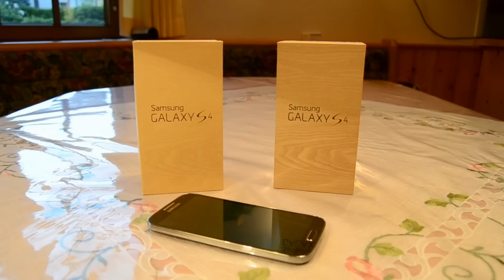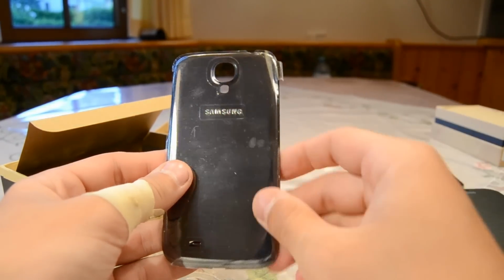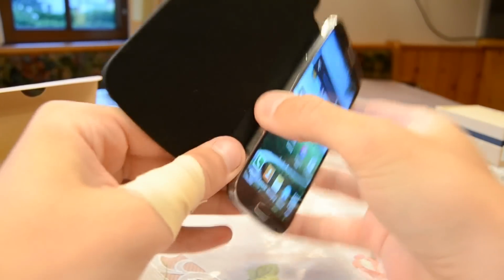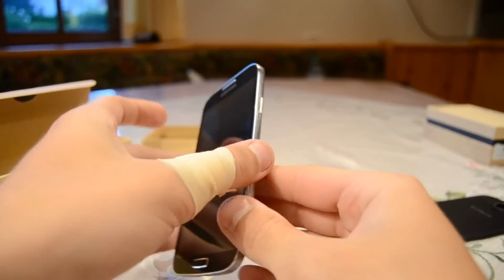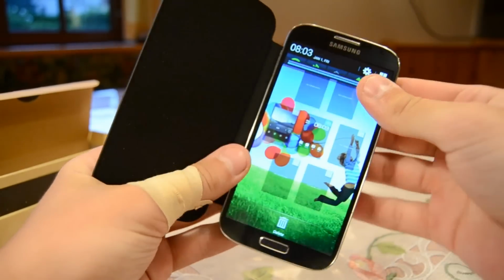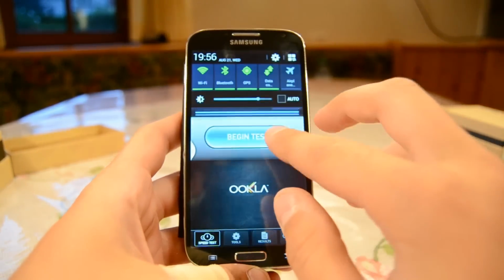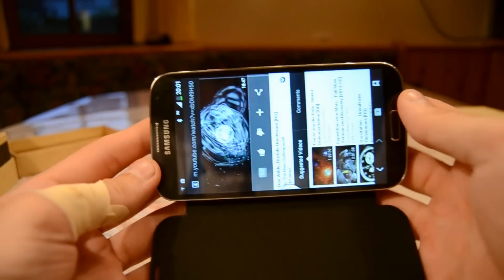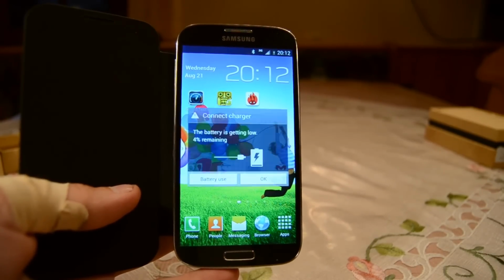FAKE vs Real Samsung Galaxy S4 - Best 1:1 Copy - Quadcore - Perfect clone - Air gesture [HD]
Hi guys and welcome to my new Video, today i want to Show you a unboxing and test Video of the HDC fake galaxy S4 1:1 Copy.

You can register here for free , and i hope to see some of you guys there ! :D Let´s build up a huge community. Be a part of the community now !

I´ll also compare it with my real Samsung galaxy S4 and Show you the differences.

Technical Details:

S4 I9500
single SIM Cards
Unlocked 2G GSM 800/850/1800/1900MHz
3G WCDA 850/2100Mhz
MTK6589 Quad cores 1.2GHz Cortex A9 + SGX544 GPU/MTK6577 duad cores 1.2GHz Cortex A9 + SGX531 GPU
Android 4.2.2 jelly bean
1Gb  RAM
4GB ( Support TF Card up to 32GB)
5.0 inch Touch Screen Resolution, 1280*720/960*540 IPS screen, 1600K Colors
Camera
Front 1.3MP/ Rear 8MP with Flash Light, Support Video record
WiFi 802.11b/g, GPRS/EDGE/3G, Bluetooth 2.1, FM Radio
Build-in GPS Navigation+AGPS
sensor
G-sensor, Light sensor, Distance Sensor, Motion Sensor
Micro-phone. Speaker, Mini USB 2.0, 3.5mm Standard Earphone Jack.
Battery type
2600mAh Rechargable polymer lithium battery; Charger: 100/240V 60Hz, USB/Travel Charger
Work Time
Talking Time: Up To 4Hours. Standby Time: Up To 200 Hours
Multi-Media Format
Voice: MP3/WAV/AMR/AAC; Video:3GP,MPEG4,AVI,RMVB; Picture: JPEG/BMP/GIF; eBook: TXT, PDF, MS Office Word, PPT, Excel. ( Some formats may require additional apps support.)
Language
Multi Language (Bahsa Indonesia, Bahsa Melayu, German, English, Spanish, French, Italian, Portuguese, Turkey, Russian etc.)
Software
Item size
136.6x 69.8x 7.9mm
Net weight
143g (exclude accessories)
Standard accessories
 1XPhone,2XBatteries,1XAdapter,1XEarphone,1XManual,1XUSB Cable; Package: Original Gift Box